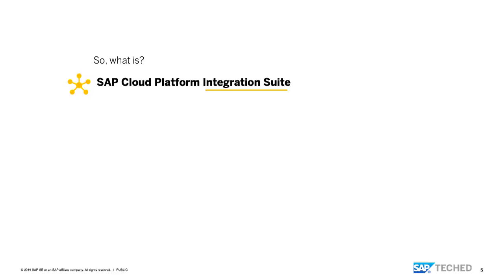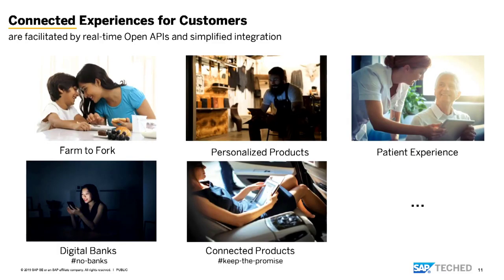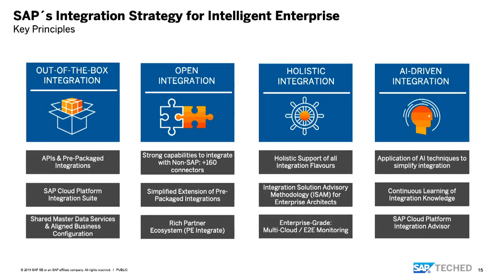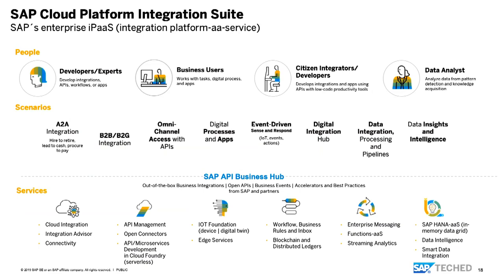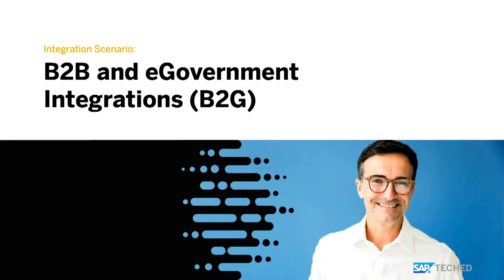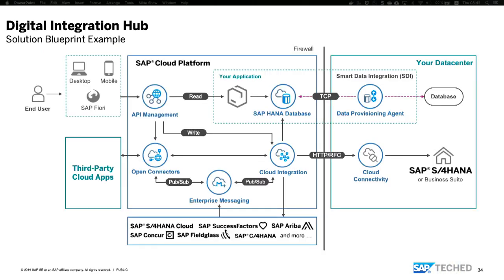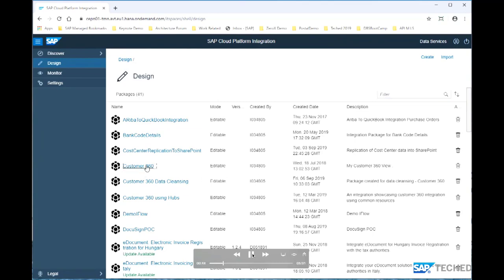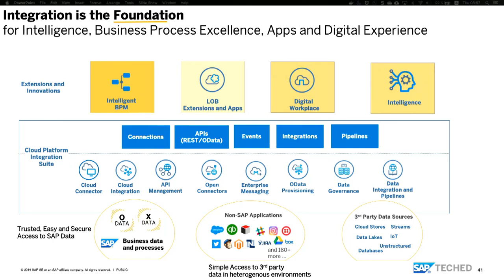Integrate It All with SAP Cloud Platform Integration Suite, SAP TechEd Lecture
In this session, you will explore SAPCloudPlatform Integration Suite, the integration platform as a service from SAP. Get to know its capabilities for process integration, workflow, API management, Internet of Things connectivity, and more, as well as how they support all integration domains for today's digital enterprises. You will also learn how customers have implemented SAP Cloud Platform Integration Suite to support their integration needs in cloud and hybrid environments.
Speaker: Harsh Jegadeesan, VP & Head of Product Management, Integration at SAP.

Agenda:
▪  Overview
▪  Key Integration Scenarios
▪  Summary